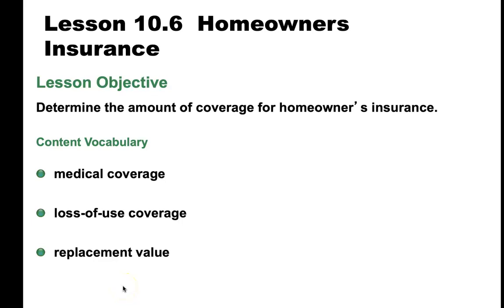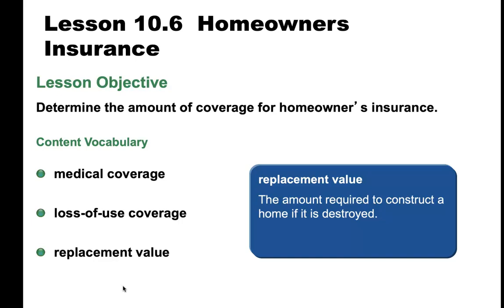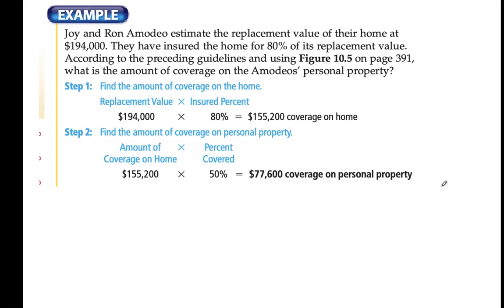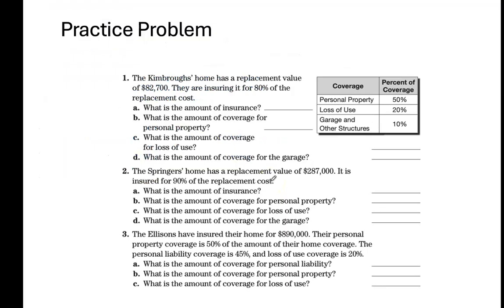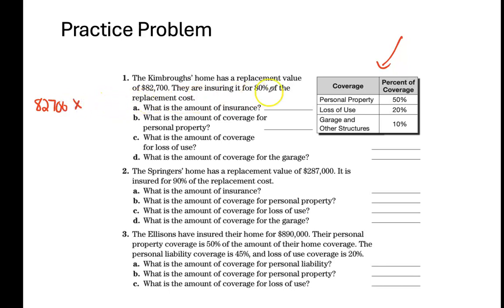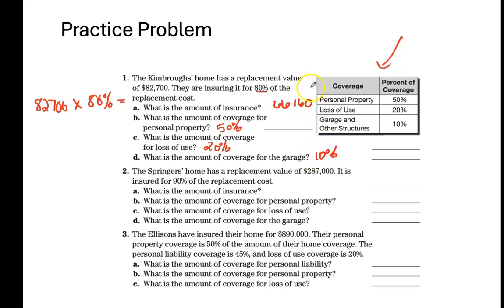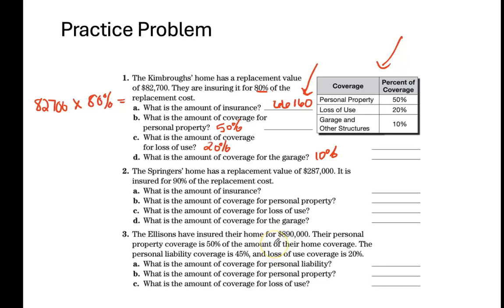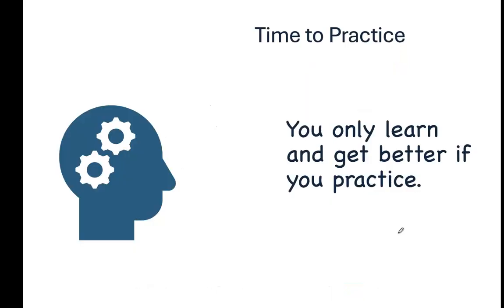Lesson 10.6 Homeowners insurance